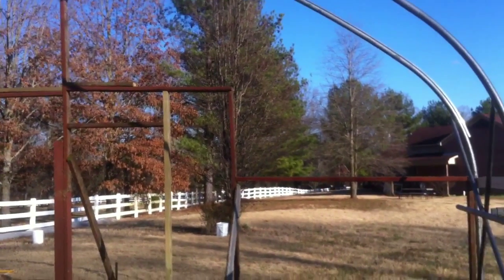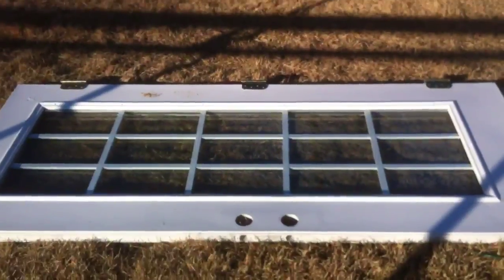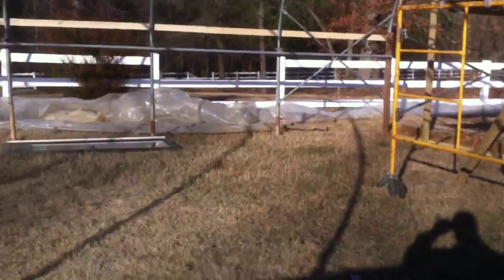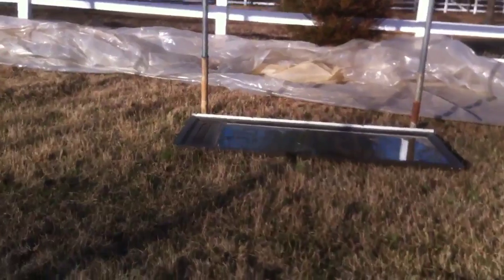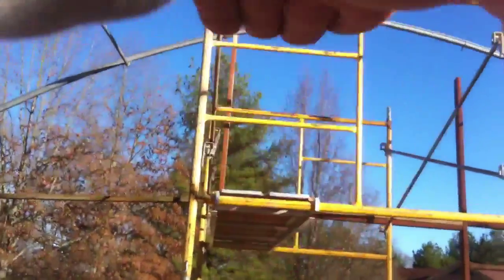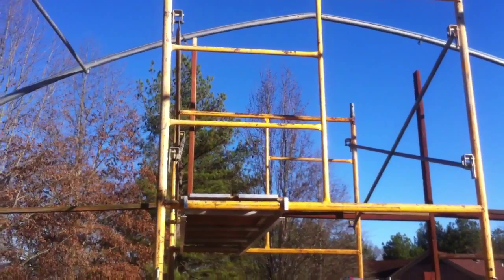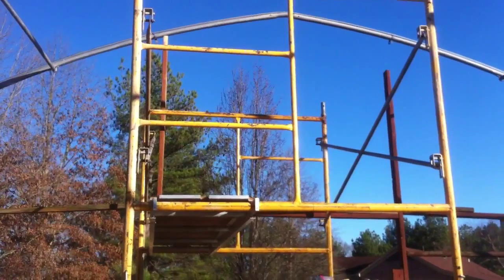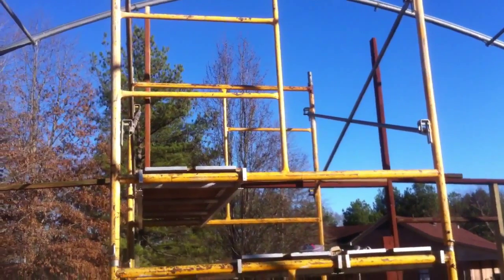Greenhouse End Wall Construction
One end wall is almost complete. This is a lot more work than I ever imagined it would be. The design is the toughest part